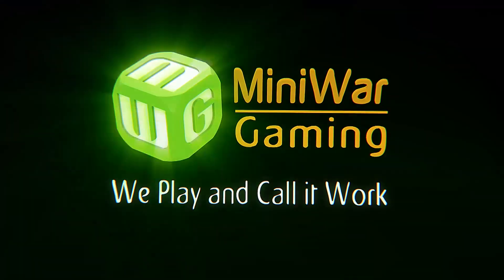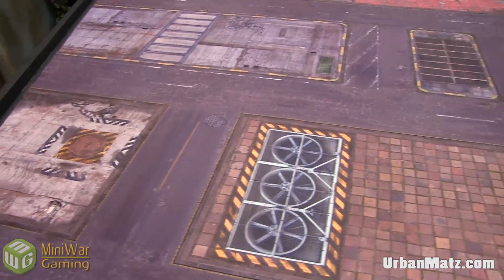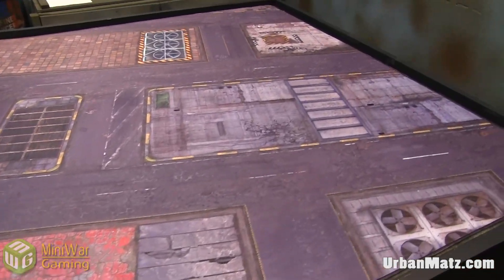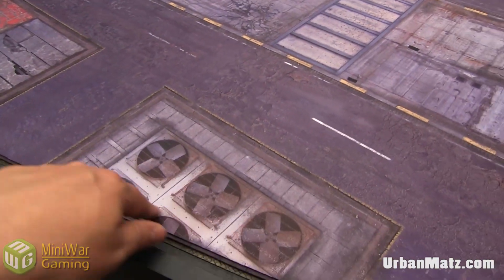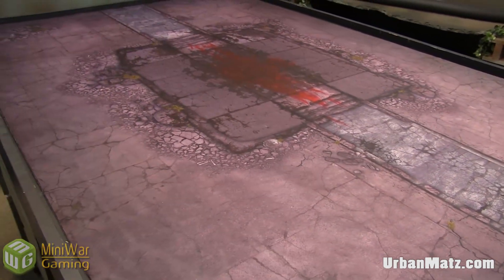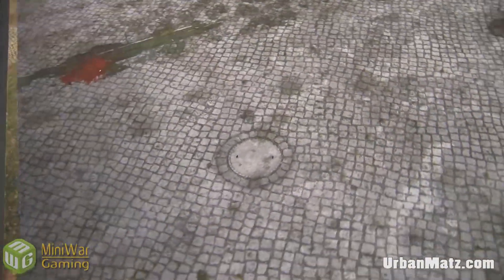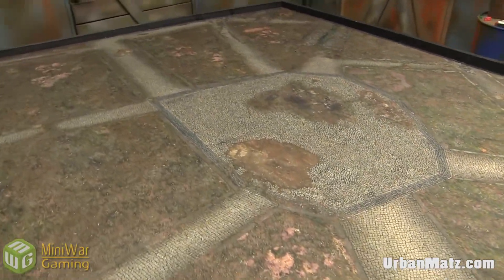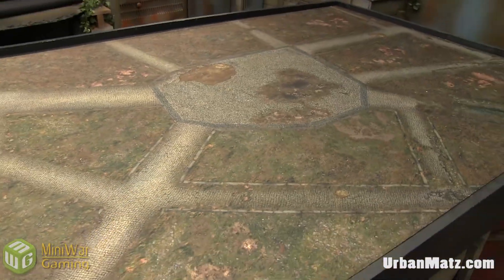Urbanmatz Game Mats Review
Matthew reviews four new gaming mats that he got in from Urbanmatz.com